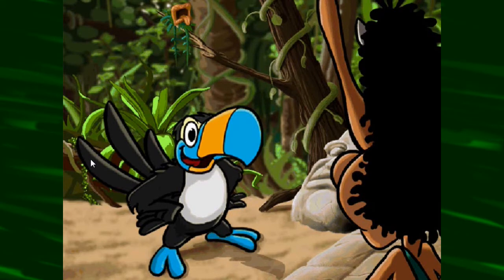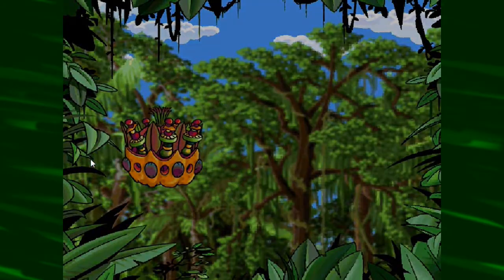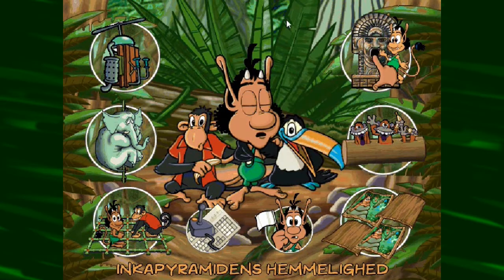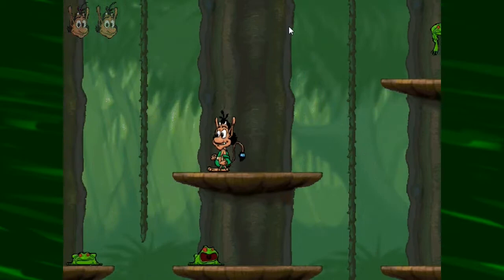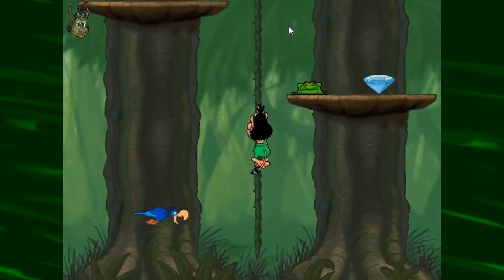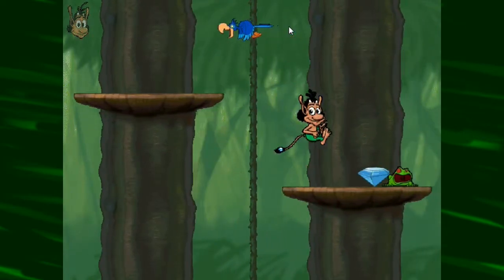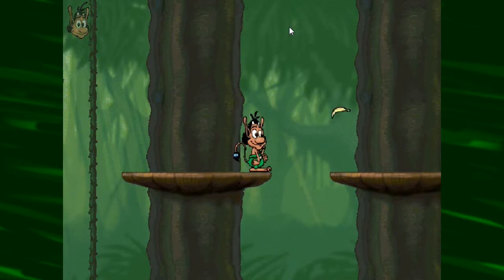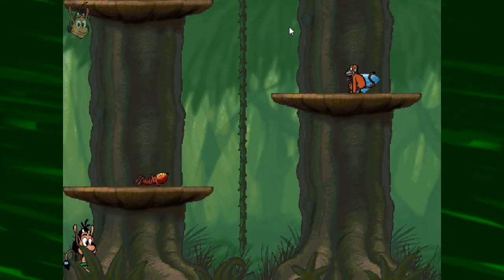NANNERS AND TROLLS | Hugo Classic Collection #5 | ONE-OFF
This is an old game I found in my collection. Hugo the TV troll usually hangs out in nordic forests, dodging obstacles to save his family from the witch Scylla - but now apparently Scylla decided to take her entire operation to an unamed volcano island, allying with local badguy Don Croco. I used to love this guy as a kid, so let's do some trolling!